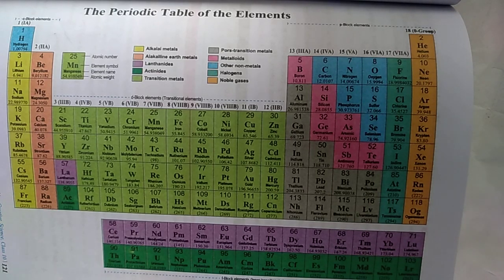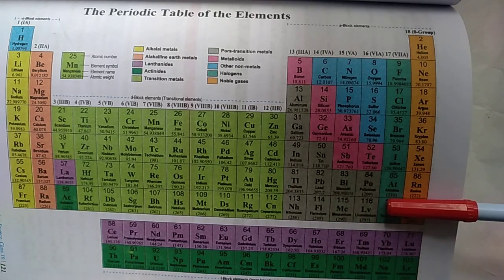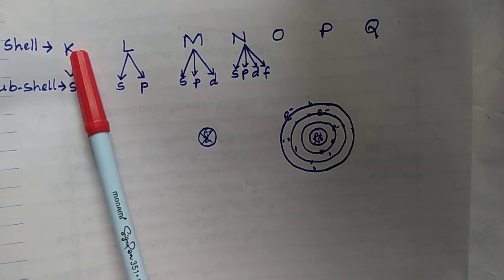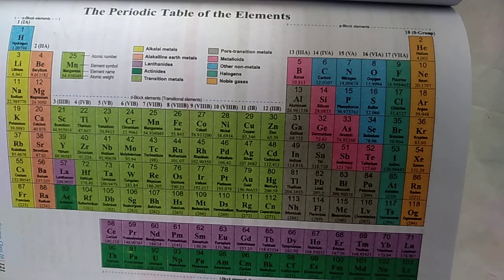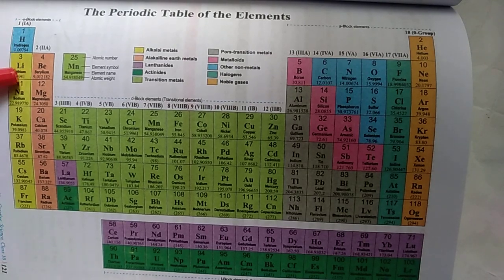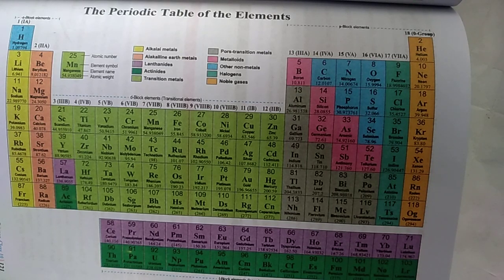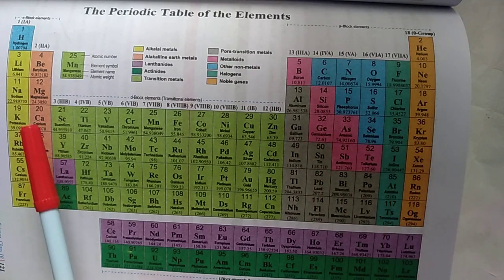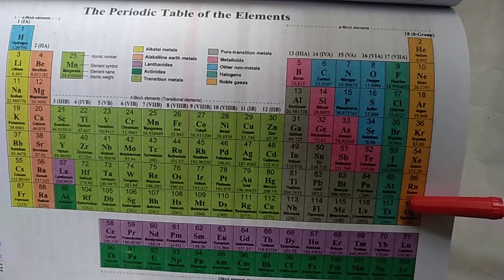SEE Nepal. CHEMISTRY REVISION. Ch- Classification Of Elements.Part- 1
The content in this video will help you to do quick revision of Modern Periodic Table. After watching the explanation here ,the questions based on Modern Periodic Table can be answered easily in part 2.
This video series intends to keep the students preparing for SEE examination updated with the subject matters.